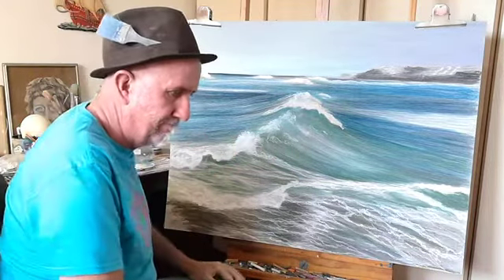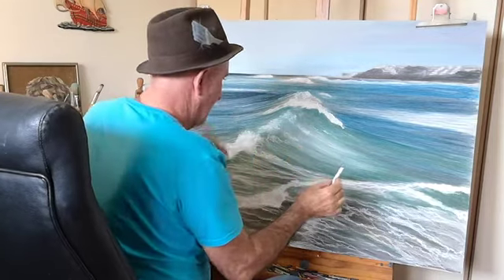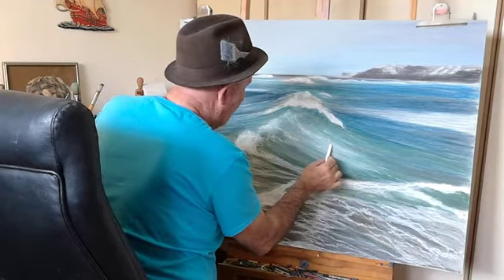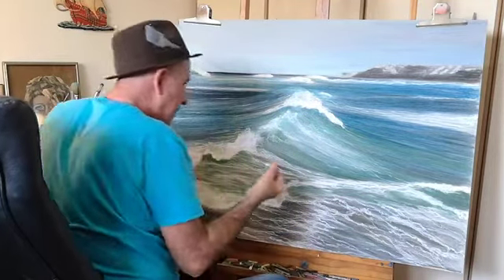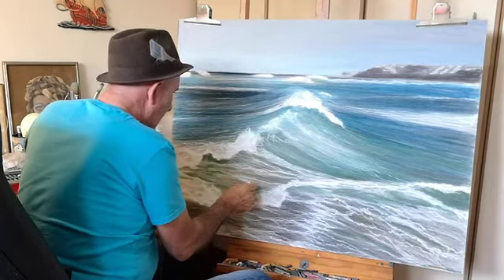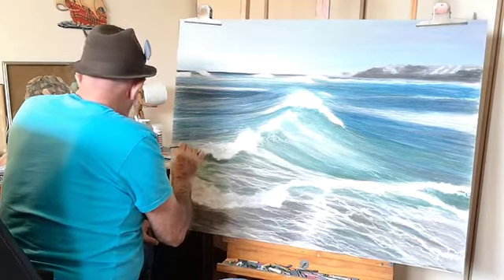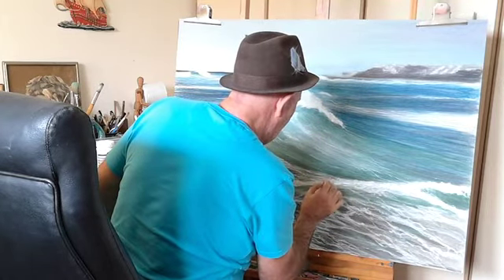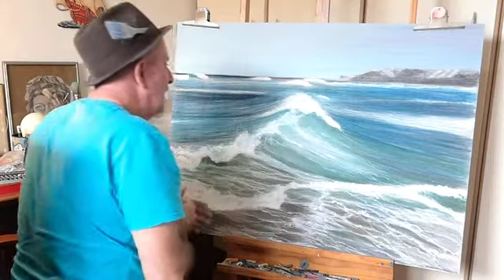My Artsy Lockdown🔐 Day 546 🐈 Surf at Umhlali Beach.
With a flurry of white linework and a smattering of acrylic, this piece finally reaches fruition!

Once again this week we revert to depicting a seascape scene of the KwaZulu-Natal Dolphin Coast, South Africa. The surging swells, the offshore wind taking the tops off the waves as they trundle in towards shore. In the distance is Shaka’s Rock with Ballito further afield.

These sessions are conducted on weekdays for an hour each session, with an artwork completed each week. Please feel free to engage with me here on YouTube, on Instagram @guy.mcgowan or send me a friend request